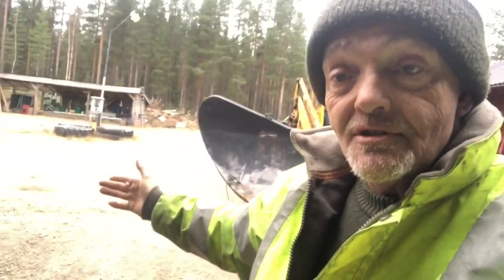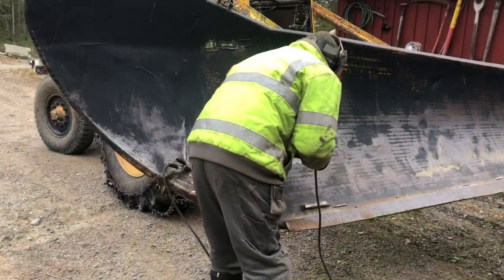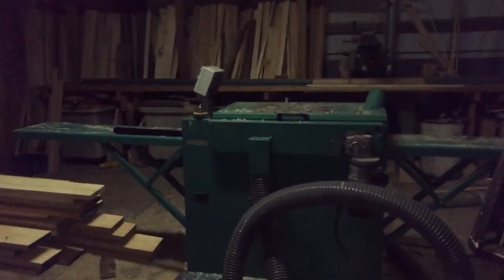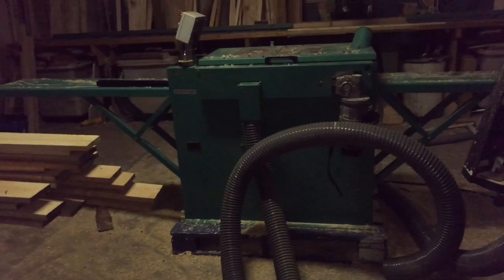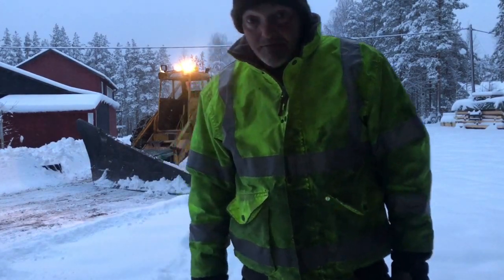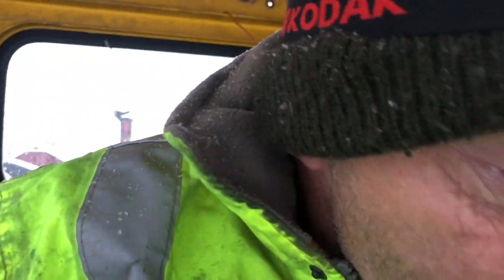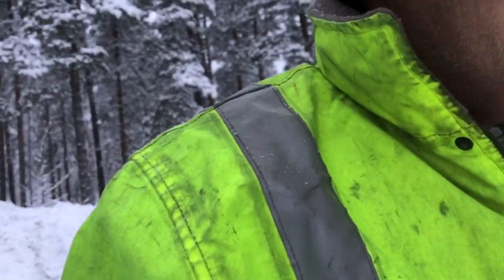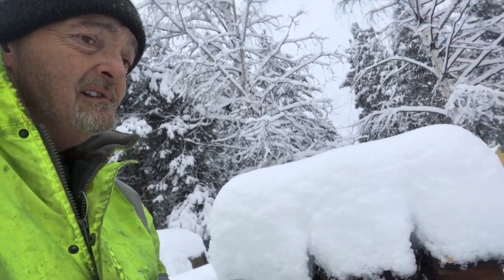Snow Plowing my yard and road in October is normal if you live in Lappland.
64 year old Volvo still hard at work in the Arctic and now its Winter and time to plow the snow'